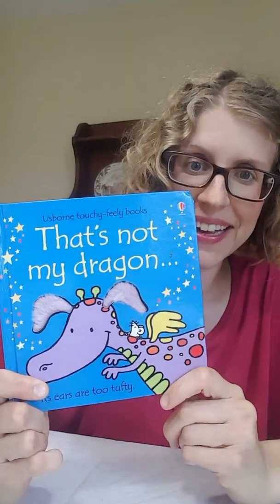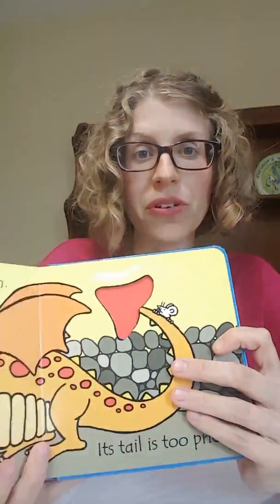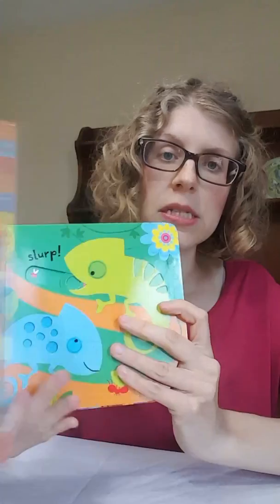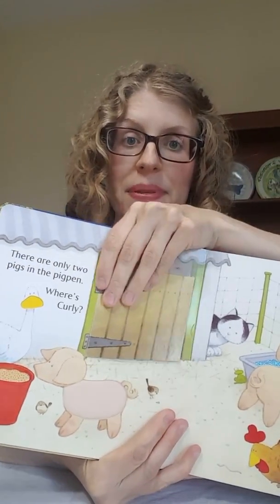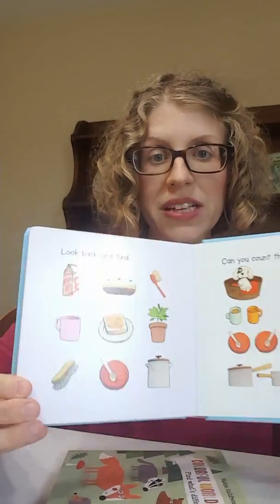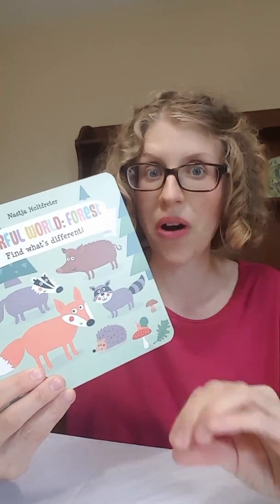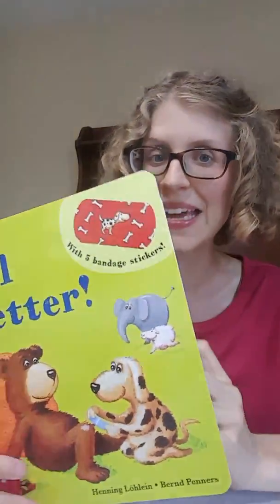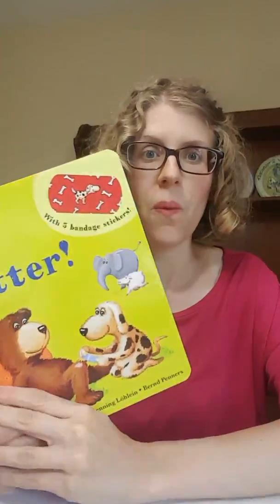2017 Favorites for Babies and Toddlers